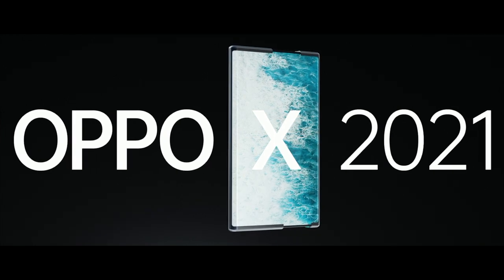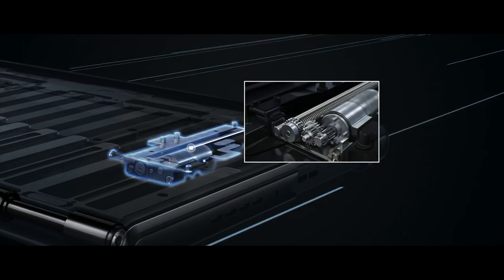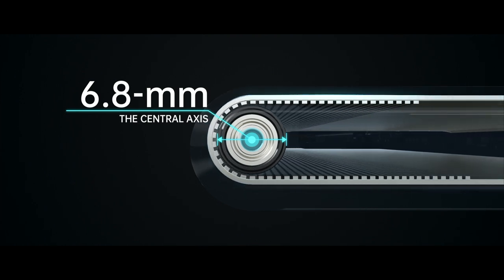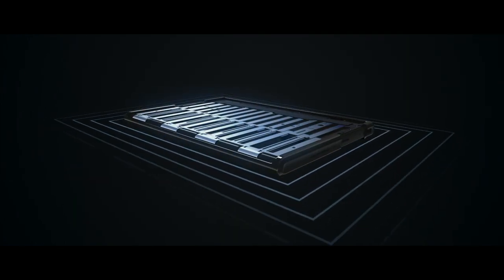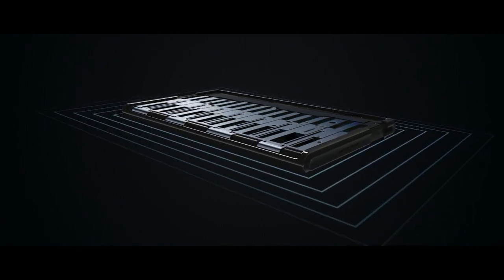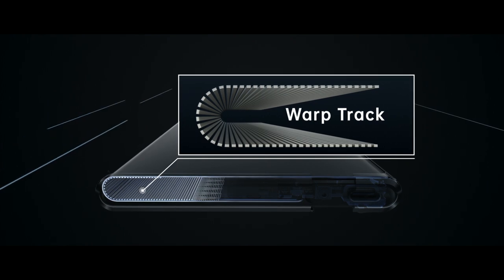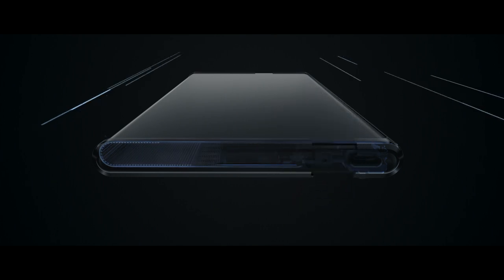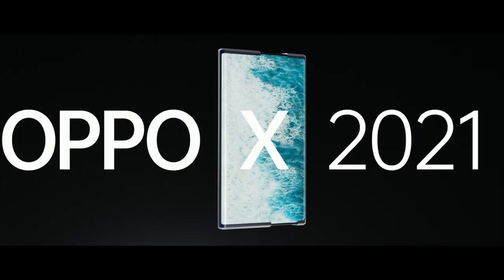Concept Phone Full Tech Video | OPPO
OPPOX2021​ Rollable Concept phone is one of the technologies on display at MWC21​ in Shanghai. What innovations make the phone possible? The special Roll Motor powertrain allows the phone to unroll smoothly.